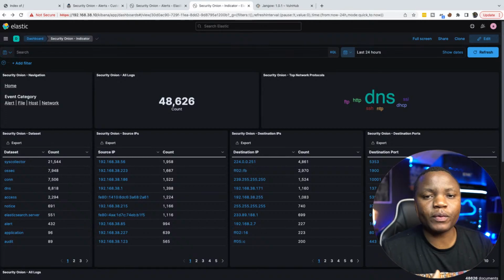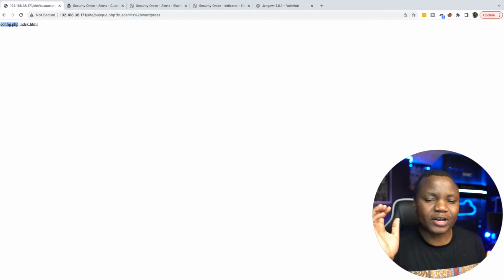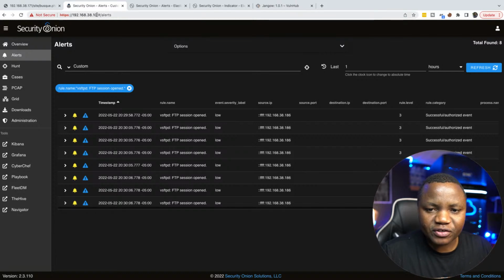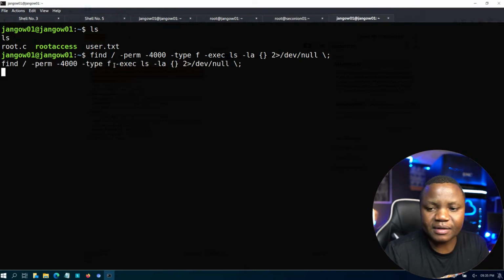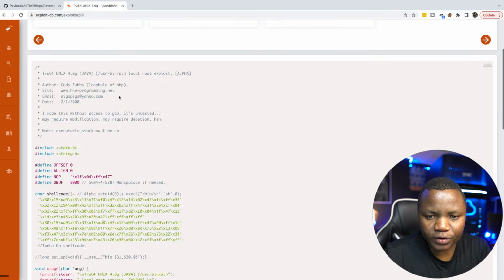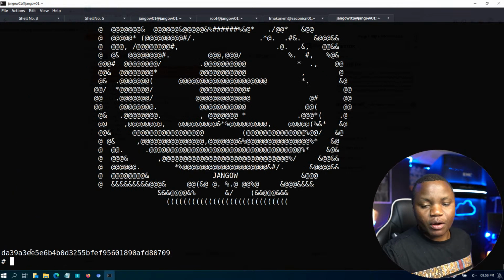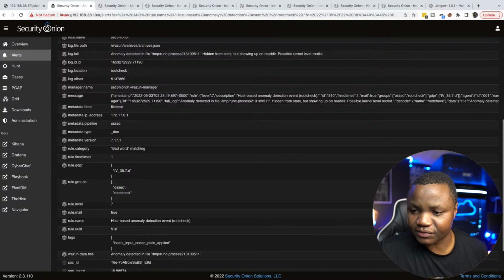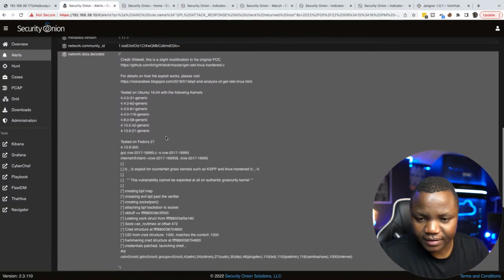Detecting Dirty Cow Privesc Attacks vs Security Onion with Wazuh added! Host based detection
Can we detect a Dirty Cow privilege escalation attack in linux using host based intrusion detection system? Join this live stream to find out as we attack a vulnerable linux VM and do network detection (zeek, suricata) while at the same time host based detection with wazuh!

If your goal is to learn infosec detection and attack skills, this livestream is for you, join me live every sunday @9pm CST

The intro music is licensed via envato elements
Registered Project Name:  I.T Security Labs
License Date:                    January 31st, 2022